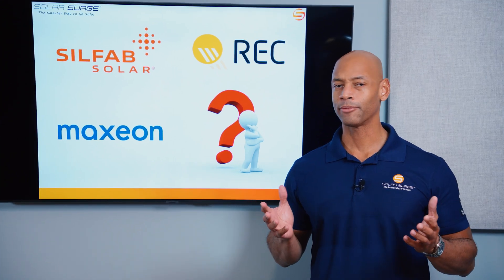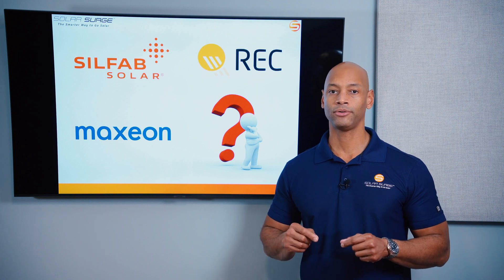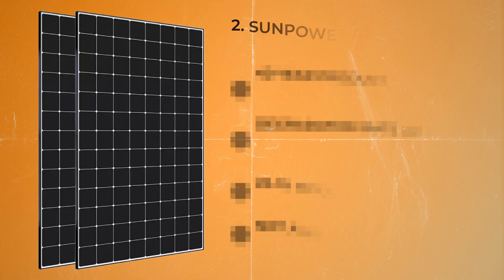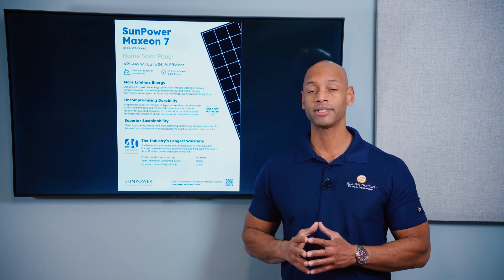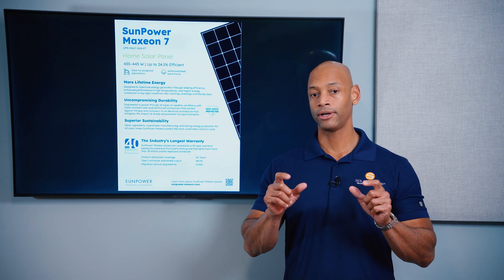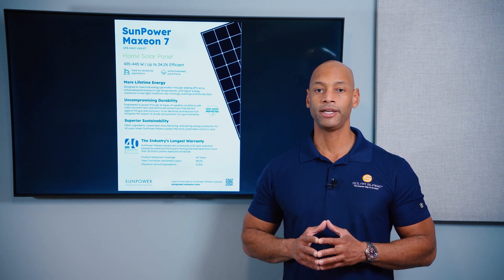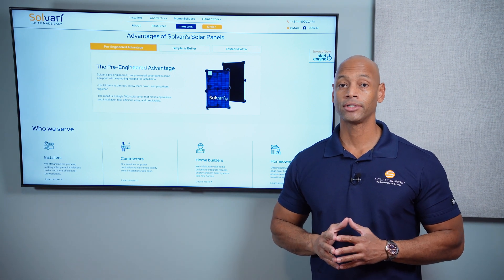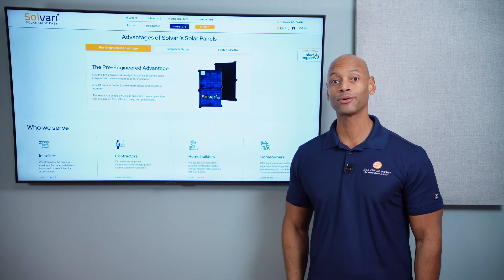Top 3 Most Efficient Solar Panels Going Into 2025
In this video, Joe compares the top 3 most efficient solar panels for your home in 2025.

-- Links --

⌚ Chapters
00:00 Intro
2:17 SilFab Prime 440W by  @SilfabSolarInc
3:53 SunPower Maxeon 7 445W by  @sunpower
8:17 REC Alpha Pure-RX by  @RECGroupMedia